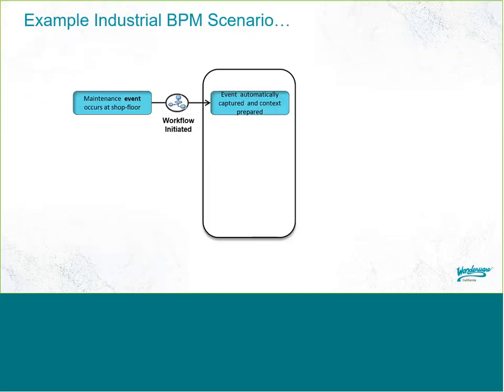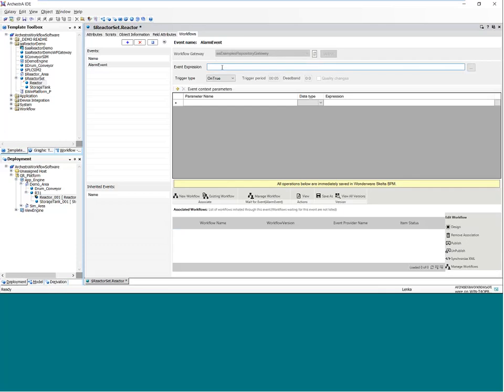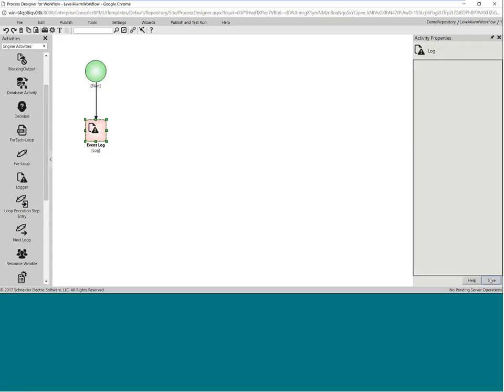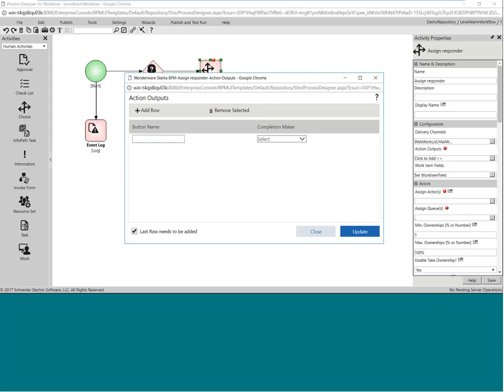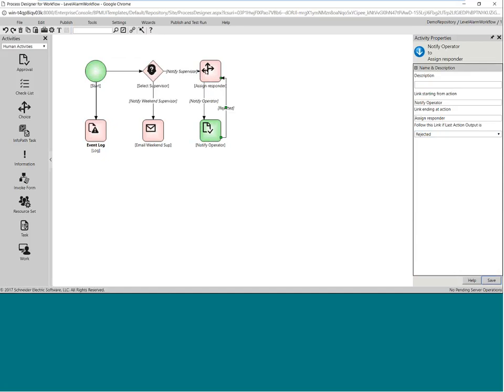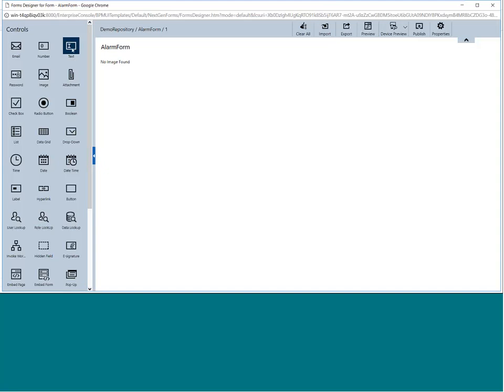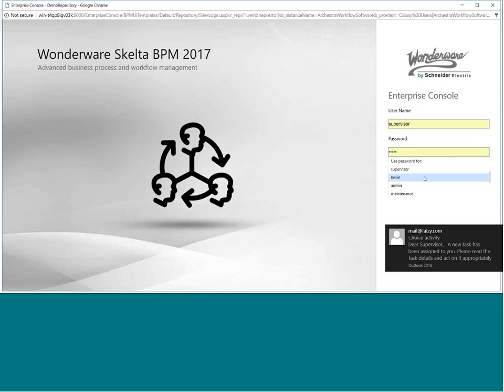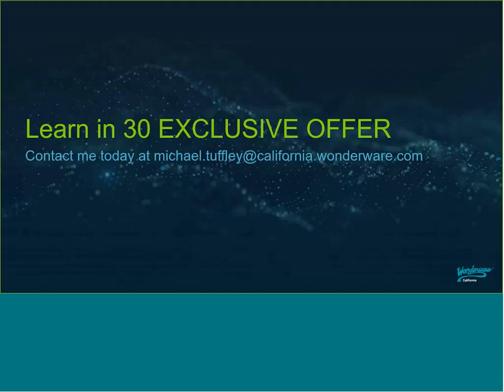Learn in 30: How to Create an Alarm Workflow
Master the art of creating personalized alarm workflows with our easy-to-follow tutorial! Learn how to set up alarms on your device like a pro and stay organized throughout your day.